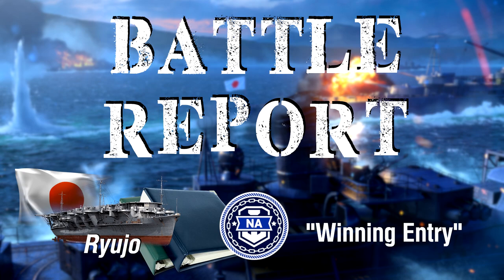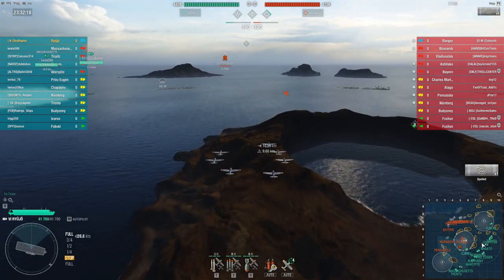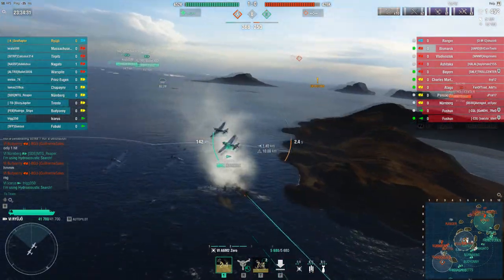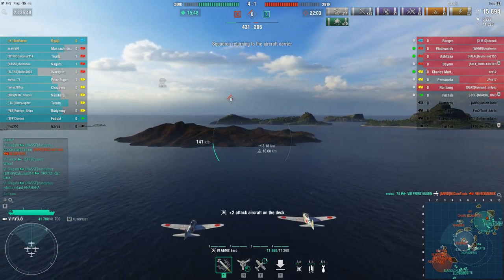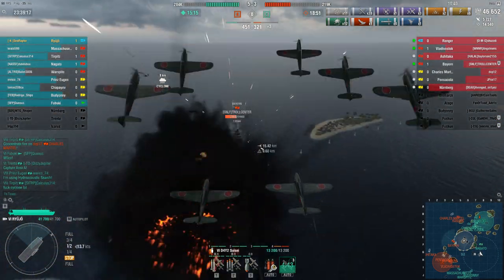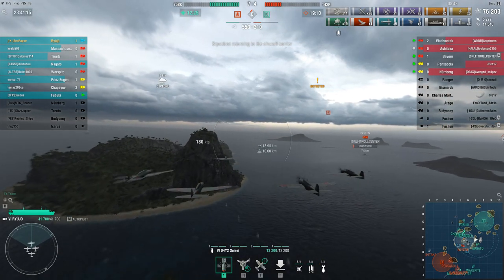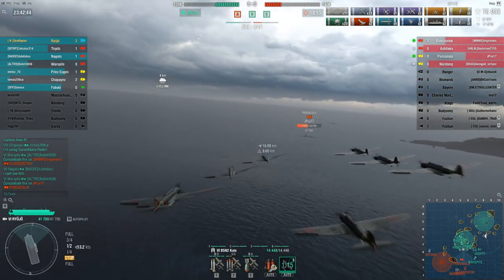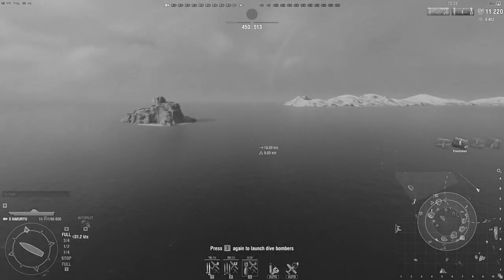World of Warships - Battle Report: Ryūjō - "Winning Entry"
June is here, which means that the Tier VI carrier contest we were running within my World of Warships clan has closed.  I'm proud to say that this game on Trap in Japanese carrier Ryujo was the winning entry.  It's a great combination of the lessons I've learned about hull position with the experience I've gained playing carriers in general.

The more I play the Tier VI carriers, the more I really enjoy them.  They are comfortable, with plane loads and respawn rates that force you to learn to strike a balance in plane management, while still providing vulnerable enough airframes that you learn which ships to avoid or get punished for screw ups.  Of the three, I think Ranger needs a bit of love, but Ryujo and Furious are actually in a pretty good place.  Thanks for sticking with me through all of these vids!

UPGRADES EQUIPPED:
Upgrade Slot 1: Air Groups Modification 1
Upgrade Slot 2: Aircraft Engines Modification 1
Upgrade Slot 3: Attack Aircraft Modification 1
Upgrade Slot 4: Torpedo Bombers Modification 2

SIGNALS EQUIPPED:
November Echo Setteseven, India X-Ray, Juliet Whiskey Unaone, Victor Lima, Sierra Mike, Zulu, Equal Speed Charlie London, Zulu Hotel, Papa Papa, Red Dragon, Dragon, Ouroboros, Scylla, Hydra, Leviathan

COMMANDER SKILLS:
Air Supremacy, Torpedo Acceleration, Iimproved Engines, Survivability Expert, Aircraft Armor, Sight Stabilization